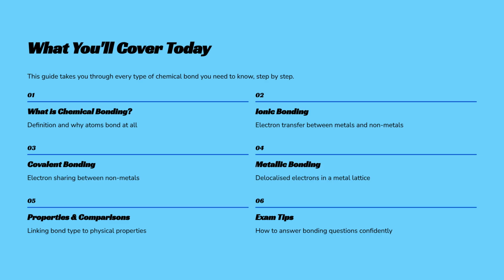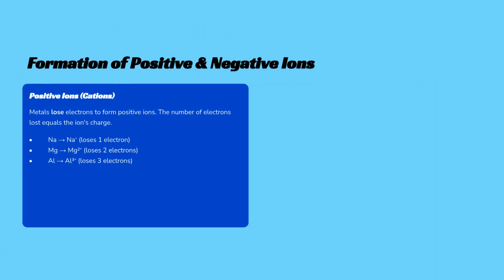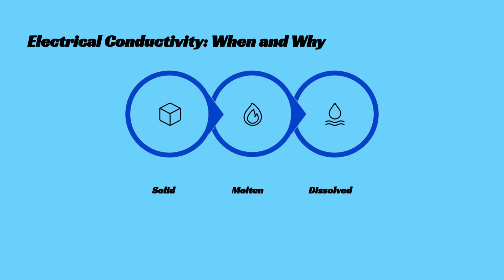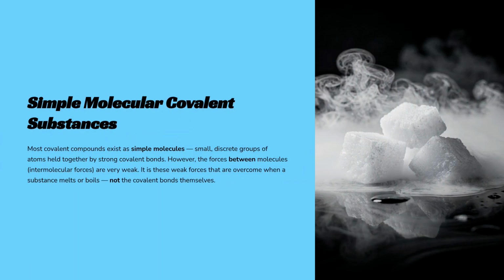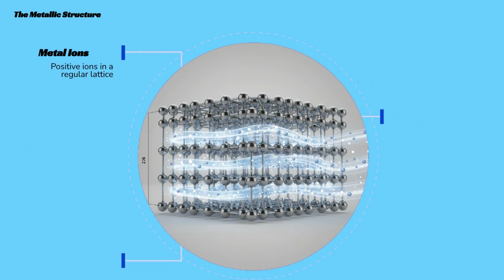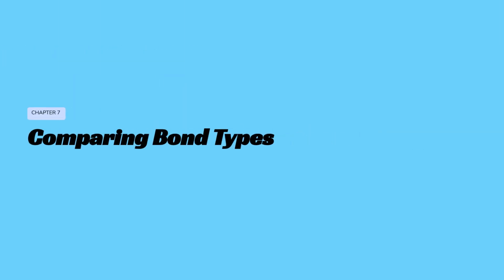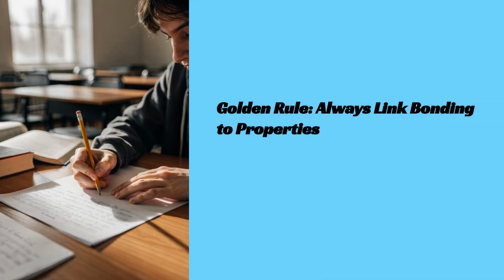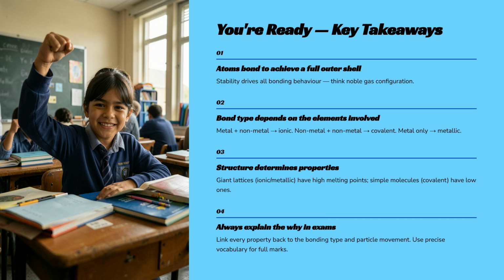GCSE Science 2027 | Chemical Bonding Explained (Ionic, Covalent & Metallic)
Struggling with chemical bonding in GCSE Chemistry? This video explains ionic bonding, covalent bonding, and metallic bonding in a simple exam-focused way. Learn how atoms bond, electron transfer and sharing, giant structures, and how bonding affects properties like conductivity and melting point.

Perfect for GCSE Chemistry revision and combined science students preparing for exams in 2026 and 2027.

In this lesson:

* Ionic bonding explained
* Covalent bonding explained
* Metallic bonding explained
* Electron transfer and sharing
* Structure and properties
* Conductivity and melting points
* GCSE exam tips

Ideal for AQA, Edexcel and OCR GCSE Chemistry.